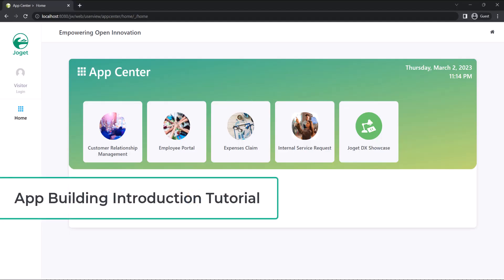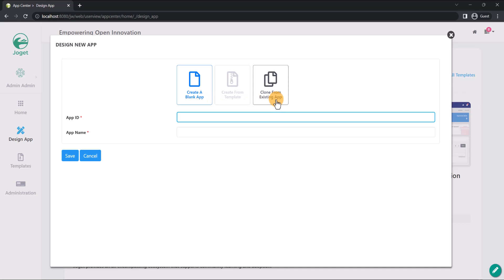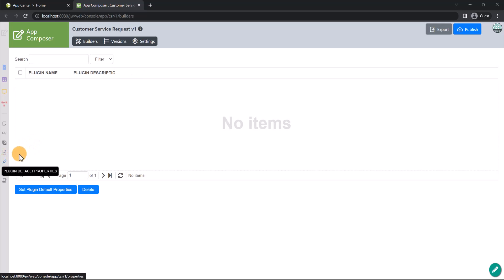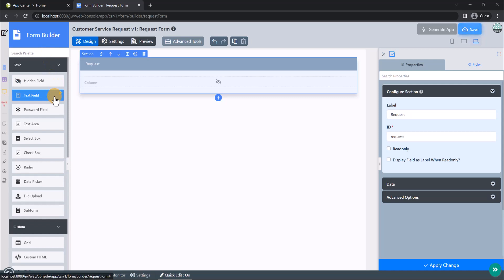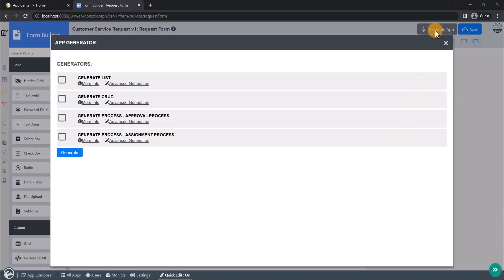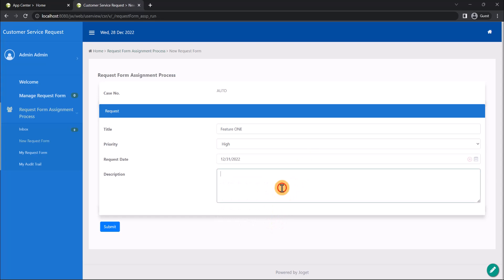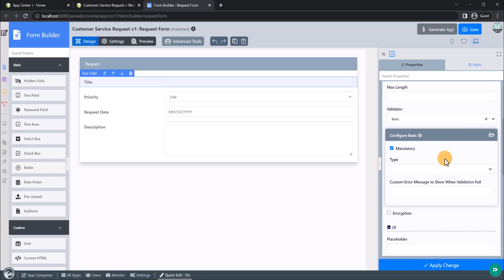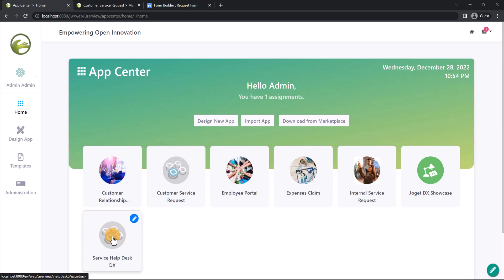Joget DX 8 - Introduction Tutorial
Learn about the Joget no-code/low-code platform.